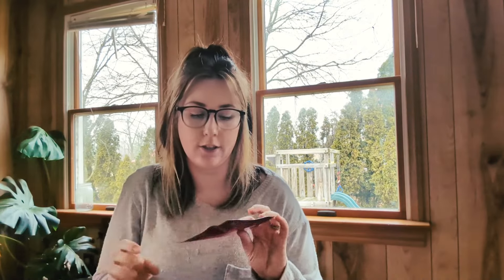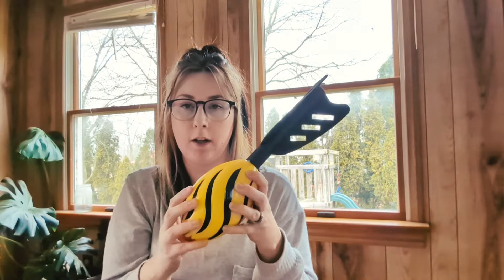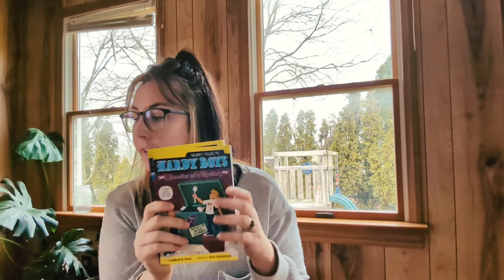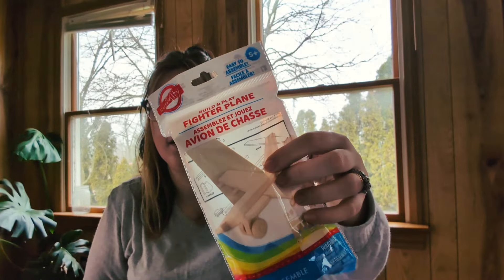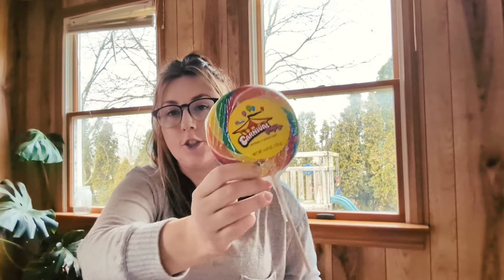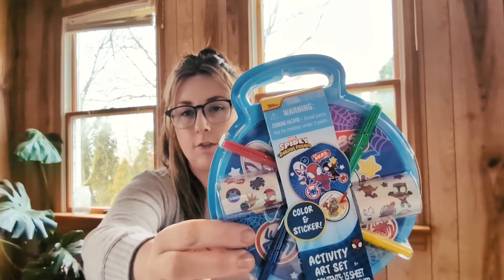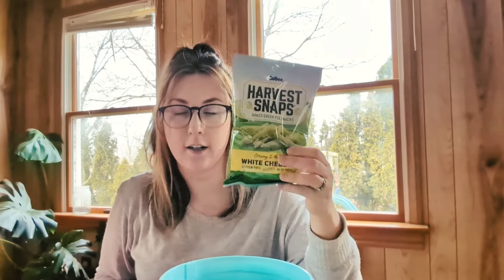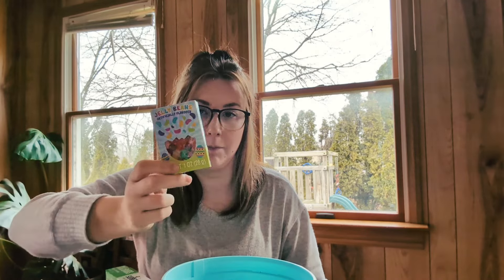ALL Dollar Tree Easter Baskets | Four boys ages 8, 5, 3, + baby